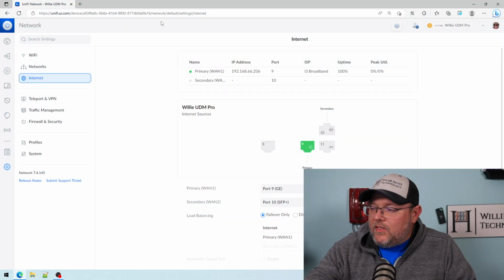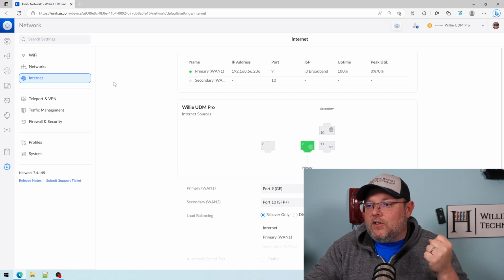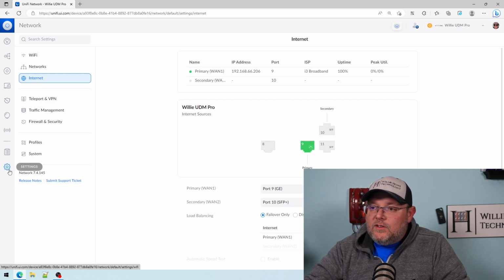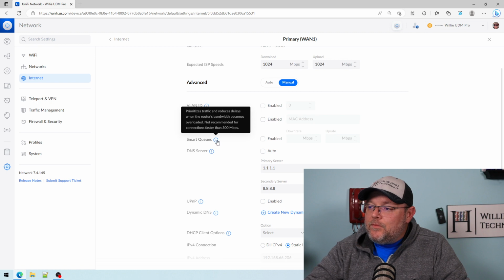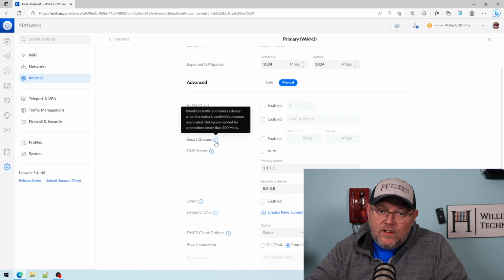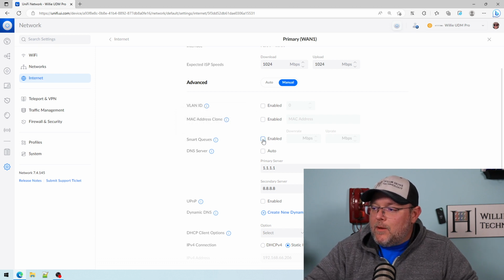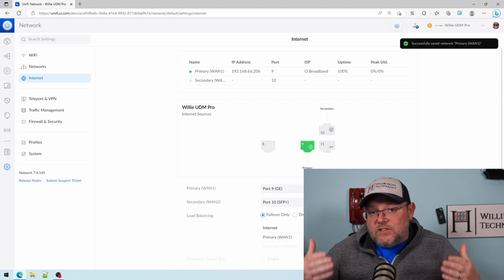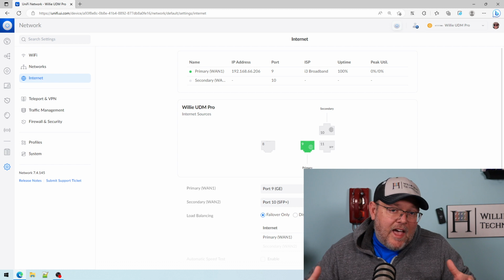Ubiquiti UniFi Quality of Service (QoS)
Let's take a look a the currently available QoS option in UniFi!